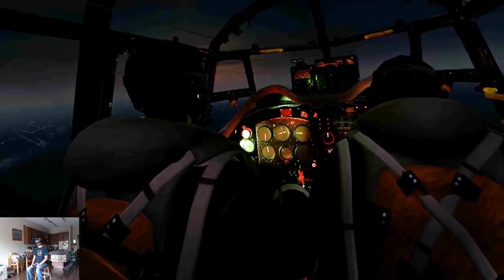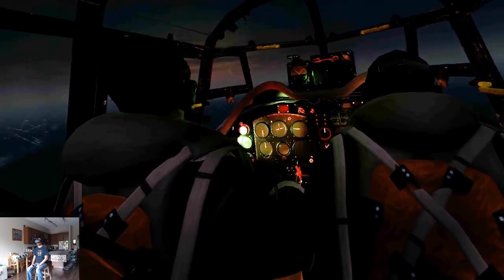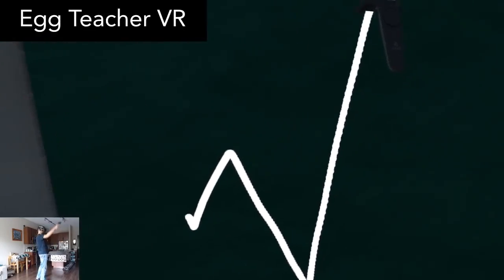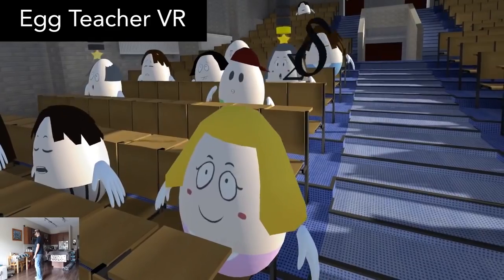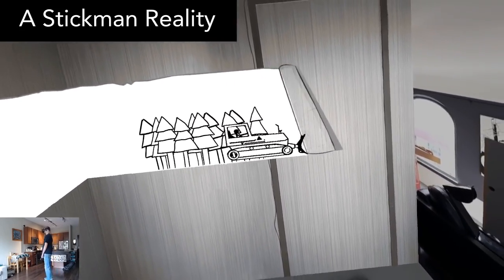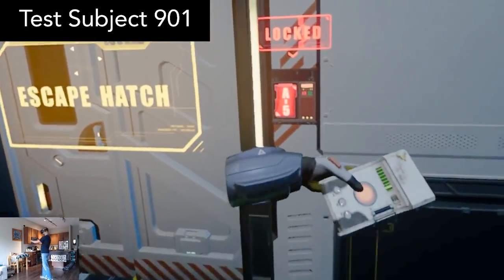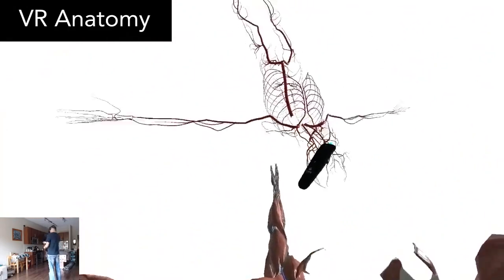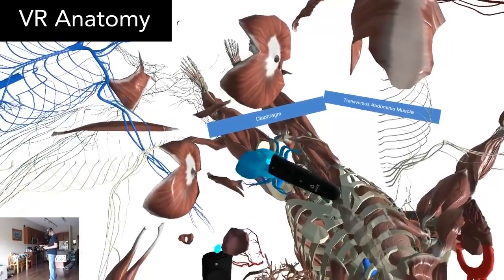6 New Free VR Games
Steam Links:
1943 Berlin Blitz